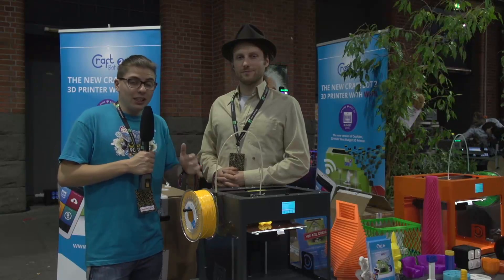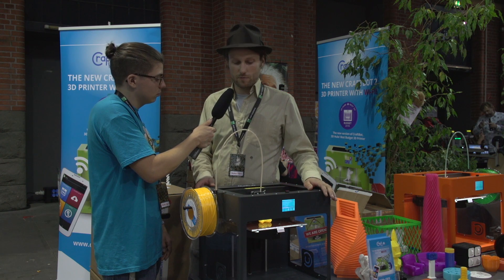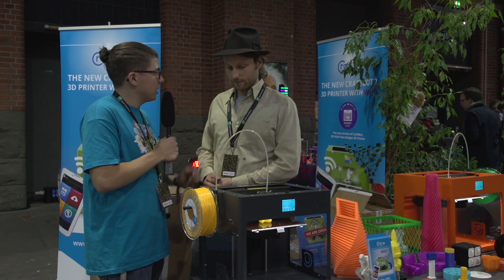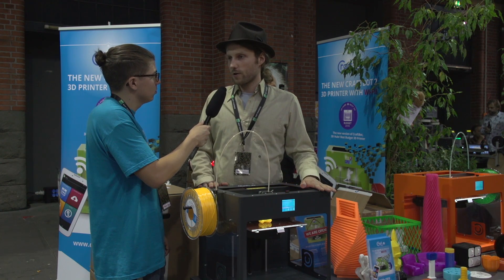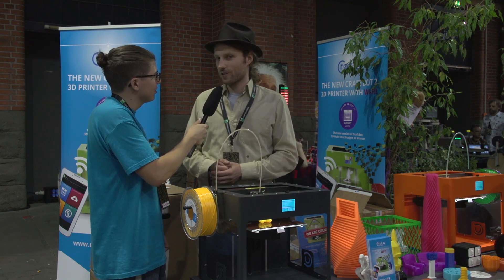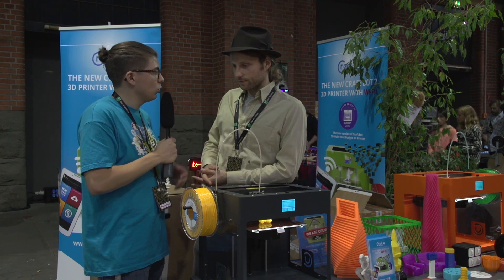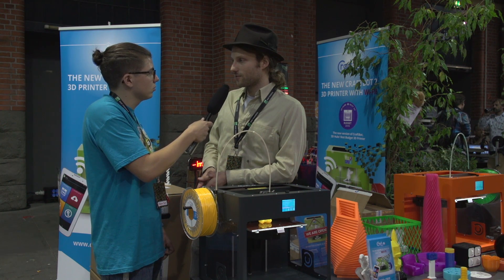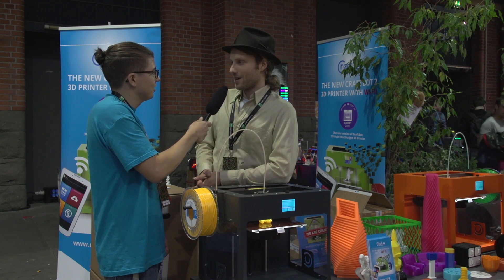CraftBot 2 - 3D-Drucker für PLA, ABS, HIPS | Conrad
Der CraftBot 2 ist der zweite 3D-Drucker von CraftUnique und wurde 2015 vorgestellt. Er verfügt über einen großen Bauraum mit 25x20x20cm und über ein beheiztes Druckbett. Die Steuerung erfolgt entweder per Wlan oder per USB über den eigenen Slicer Craftware.

Lasst euch von den TechnikHelden inspirieren - DIY-Projekte, HowTo-Videos oder Life-Hacks. Hier erfahrt Ihr alles, was euer TechnikHerz begehrt:

Conrad vereint erstklassige Technik mit kundenorientiertem Service. Neben aktuellen Trends rund um die Themen TV, Smartphone, Radio oder PC findest du bei uns vor allem Innovationen in den Bereichen Modellbau und Smart Home.

Auf dem  YouTube-Kanal von Conrad erfahrt ihr alles über 3D-Druck, Drohnen oder praktische Outdoor-Gadgets für Maker und Bastler. Wir zeigen dir die Welt der Technik.

Conrad Electronic bietet kompetenten Service und  clevere Ideen mit praktischen Lösungen. Wir helfen nicht nur bei der Finanzierung, sondern auch bei der Einrichtung deiner technischen Geräte.